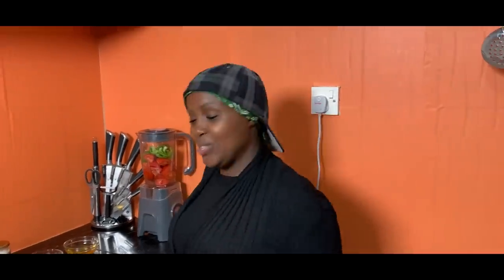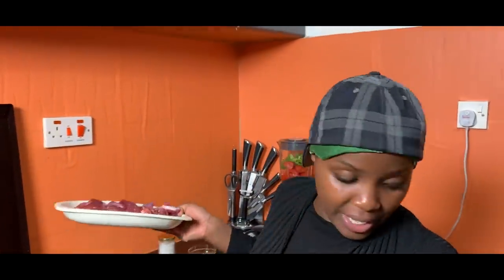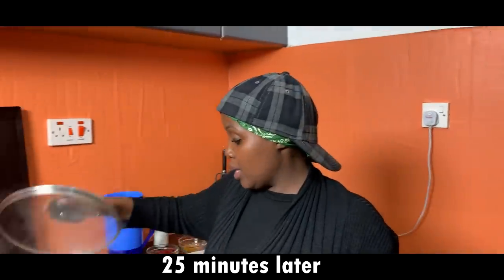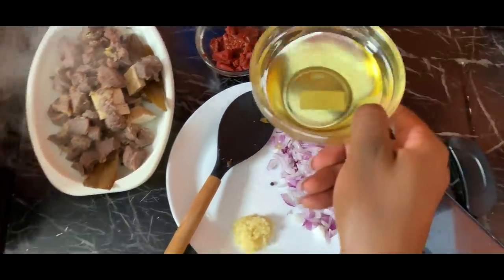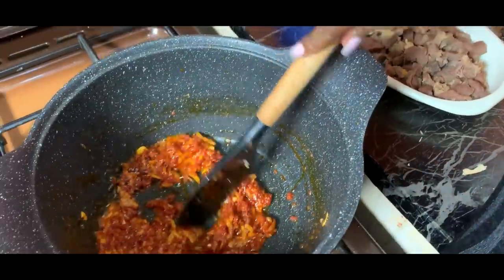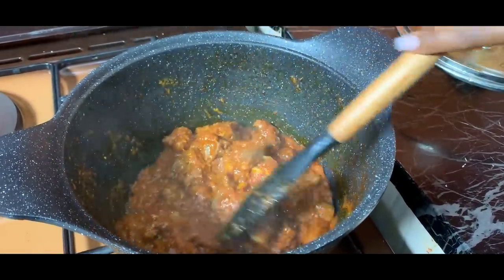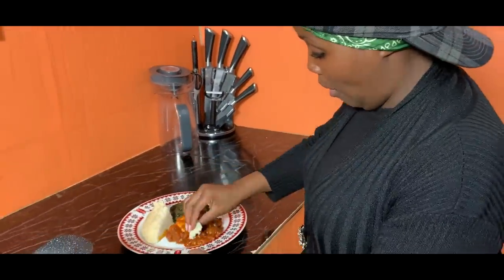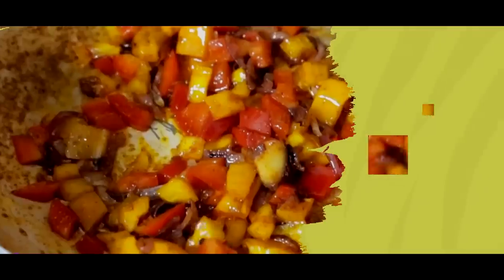The BEST Beef Stew Recipe PIKA NA RAYCH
How to cook beef stew recipe is the one of the easiest delicacies to prepare and in this vlog I will show you how to make it awesome. easy and delicious. Enjoy this with your family and let me know how it goes. I'd love to hear your feedback on the comment section below. This soup recipe is so aromatic and delicious, it's bound to become a family favorite! And while a lot of us are remaining indoors, here are a few quick, simple and cheap recipes to follow to learn. In this channel you are going to be teaching you on how to prepare quick and cheap healthy meals using easy ingredients for recipes readily available outside your door, Quick & Simple Breakfast Recipes, and a few more recipes to help make your time inside a little more enjoyable. Also quick and fun recipes to try out for dinner. I already have more than 38 delicious one-minute recipes all for you to watch and enjoy. This may include 4 meals anyone can make e.g. homemade onion rings - super crispy easy and delicious, 7 recipes you can make in 5 minutes, easy breakfast recipes, 25 chicken recipes that are pretty simple to prepare including how to cook perfect eggs every time and how to make easy pancakes, but not just pancakes but how to make best pancakes in the world and many more recipes. But most assuredly, all of my videos will be yummy and quick recipes. I will simplify for you recipes from names like Gordon Ramsay’s Scotch Eggs with a Twist | Crispy Sausage-Wrapped Soft Cooked Egg, Spicy Cheeseburger Recipe from South Africa, Ramsay's Guide To Pasta, check it out it’s already on my channel, Cooking Recipes To Improve Your Skills, Gordon's Quick & Simple Recipes - How to Make Scotch Eggs | Baked Scotch Eggs | Homemade Scotch Eggs | boiled eggs. Seriously, the best beef stew recipe ever, with slow-braised beef, chunky mushrooms, potatoes, carrots and peas.I will also soon invite names like chef Raphael to teach you how to do amazing chops e.g. Amazing Knife Skills like Cutting Eggplant l Eggplant recipes by mzito mwenyewe the MasterChef. Also look forward to Taste Show Recipes, Chefs and Shows whereby I’ll be inviting you to taste the food in the show. Find the best recipe ideas, videos, and cooking techniques from me also a master chef - Raych yoo Kwani nani mwingine? lol!. And if you are a foodie craving tasty food? Look no further. Here we have the best recipes, prepared by the self-proclaimed award-winning chef “Raych” to showcase authentic, traditional cooking. Whether you want to know how to make easy and delicious dishes at home, or learn how to master cooking, we've got you covered. We post videos on weekly basis. So whether you want to know how to make Kenya/European/ Asian/Chinese dishes at home, or learn how to master cooking with a wok, we've got you covered. SHOW LESS! Oh! Forgot to mention, omenaa, kienyeji, ugali, pilau, and other African dishes might dominate on my channel. hehe!